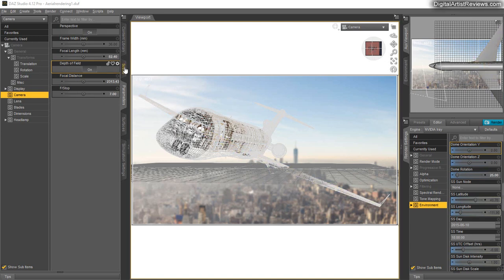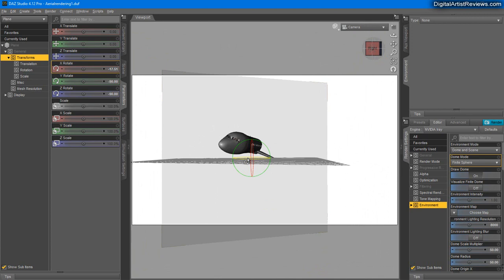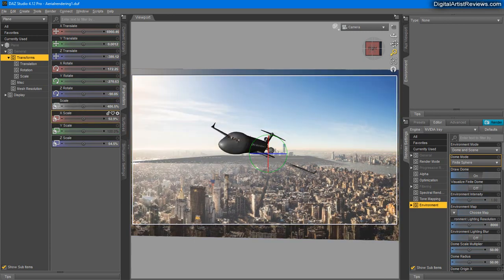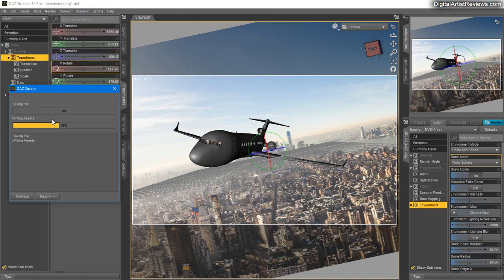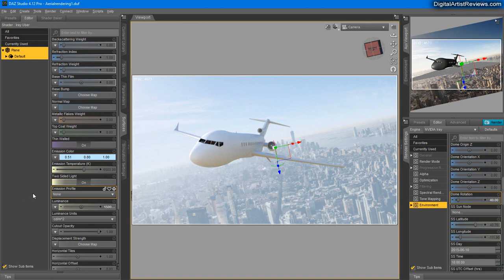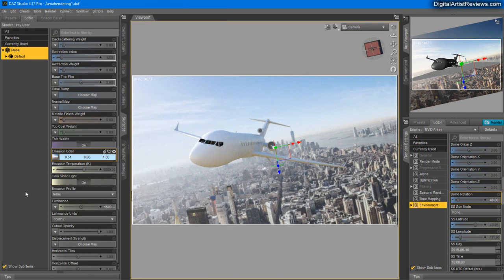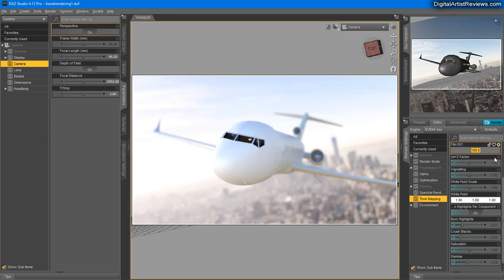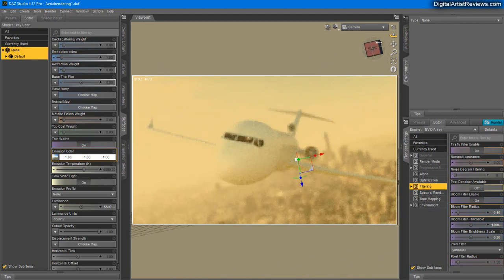Aerial Rendering Secrets 04